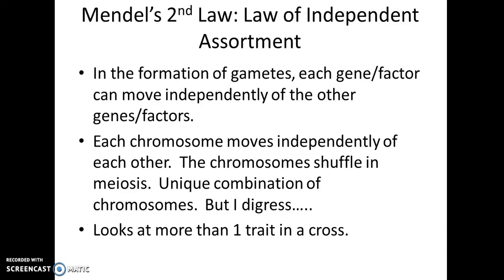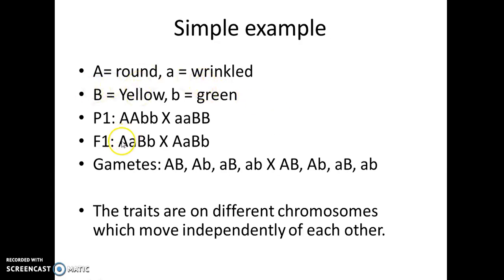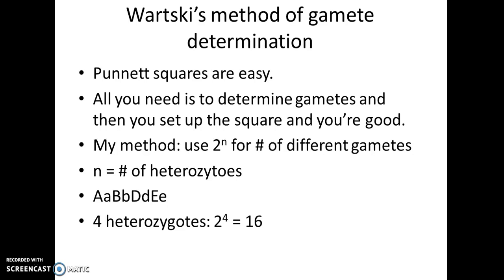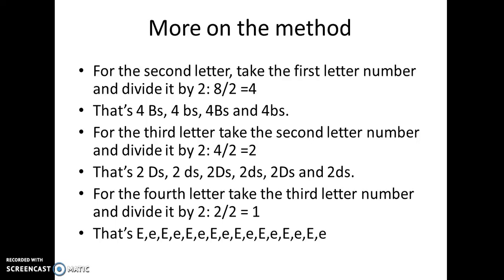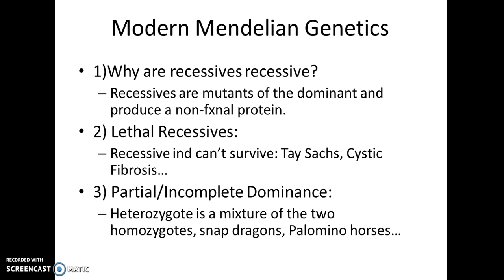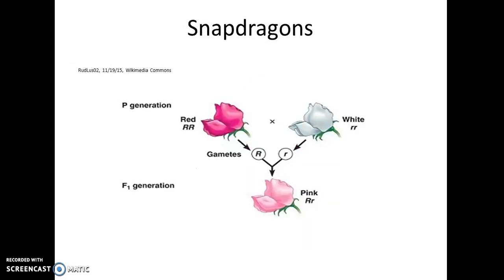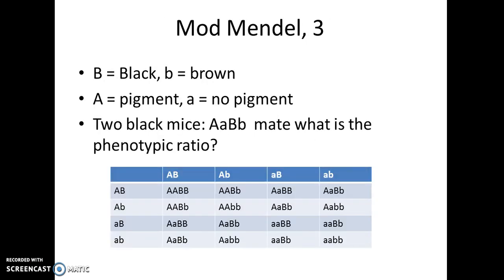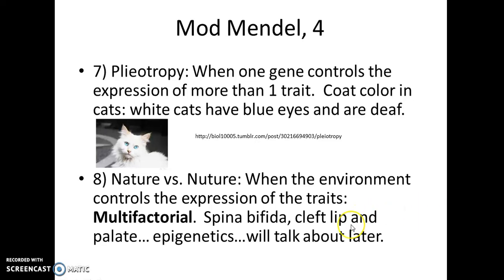AP Gen 2 Nature